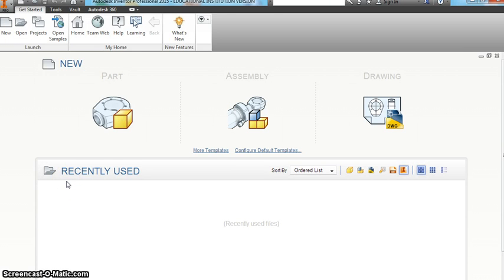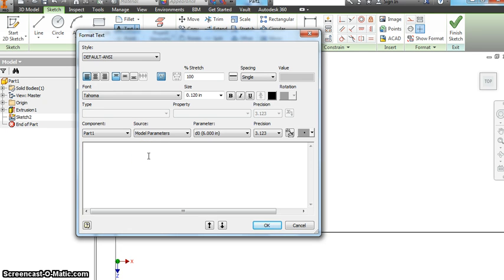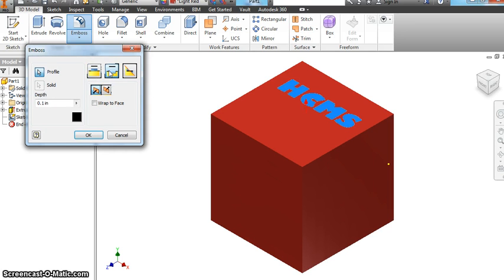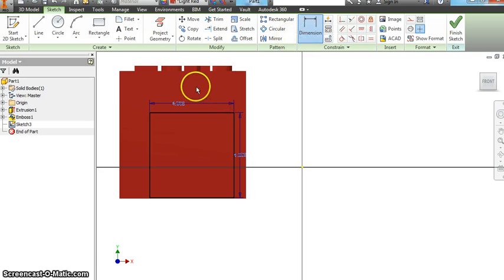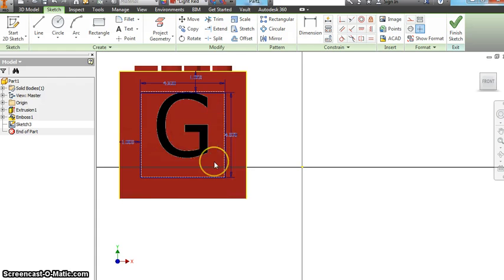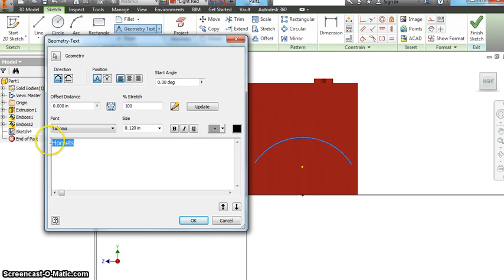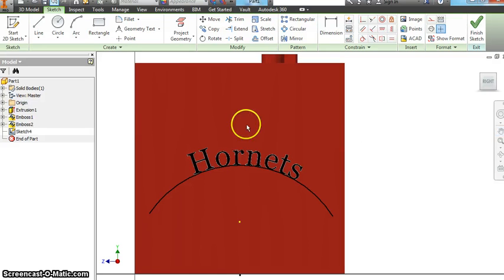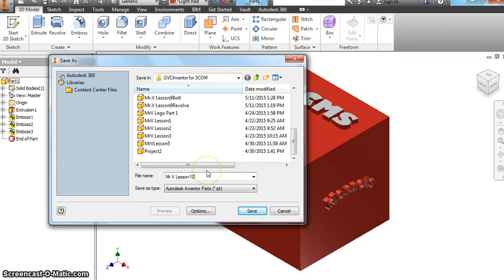Lesson 10 3D Text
Using the emboss and engrave features to create 3D Text.